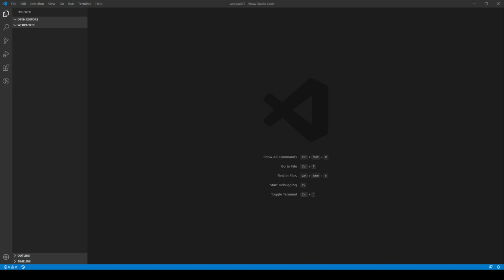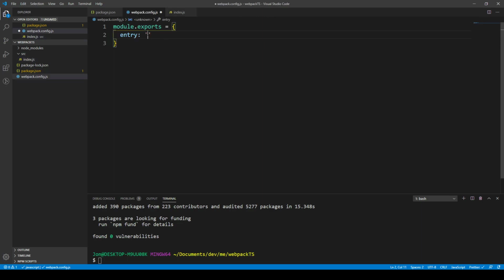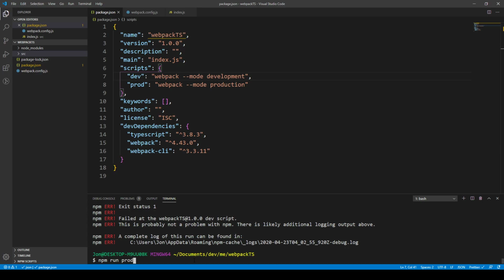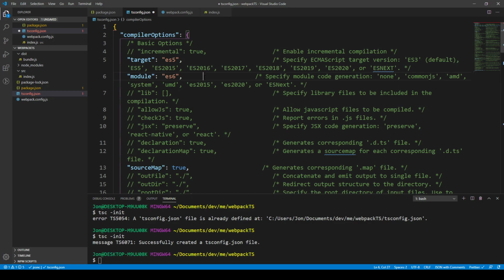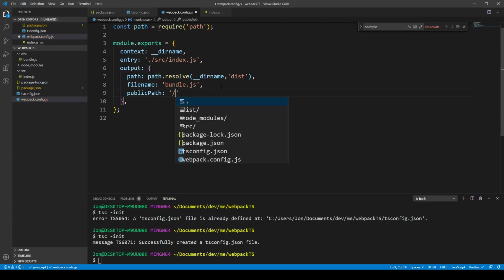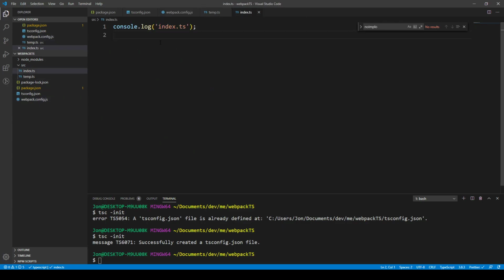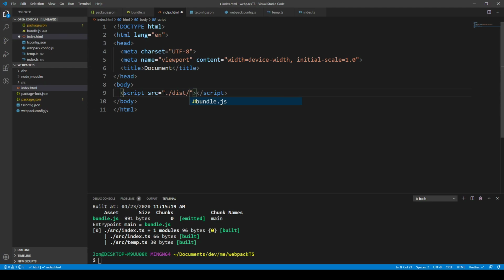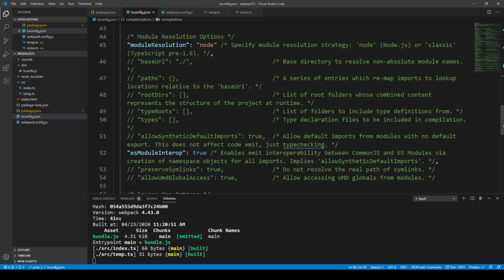Webpack and TypeScript - How to Bundle TypeScript Files for Beginners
Learn how to bundle your TypeScript files into a single JavaScript file using Webpack